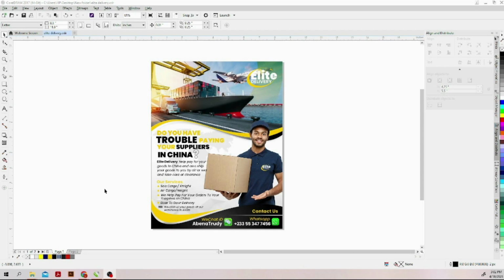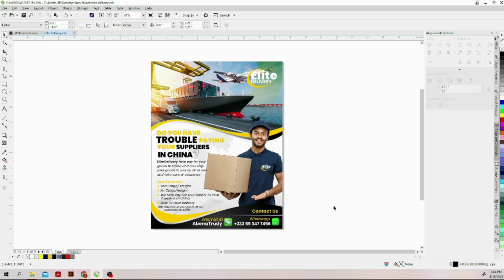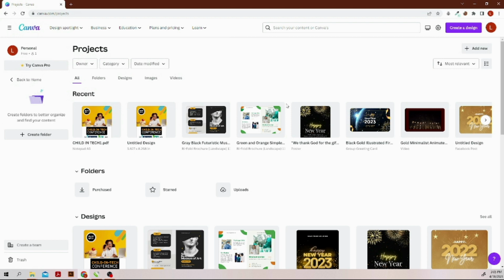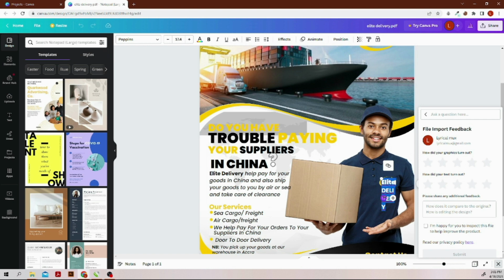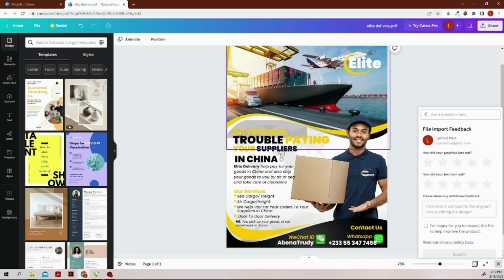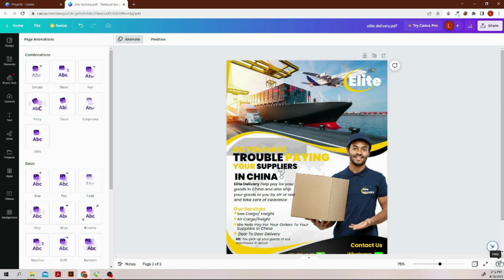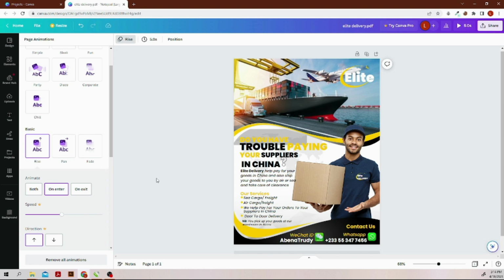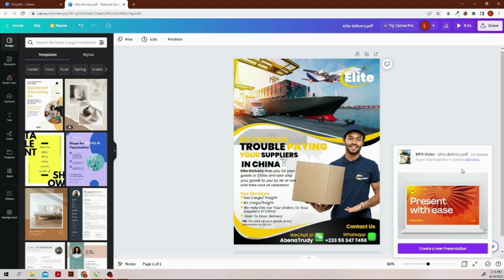How to Animate Flyers: Step by Step Tutorial for Beginners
Learn the art of creating captivating and dynamic flyers with ease in this step-by-step tutorial on how to animate flyers. From selecting the right design elements to implementing animation techniques, this video will guide you through the entire process of creating eye-catching flyers that grab your audience's attention. Whether you're a beginner or an experienced designer, this video is a must-watch for anyone looking to take their flyer designs to the next level.

motion Graphics
stepbystep by-step